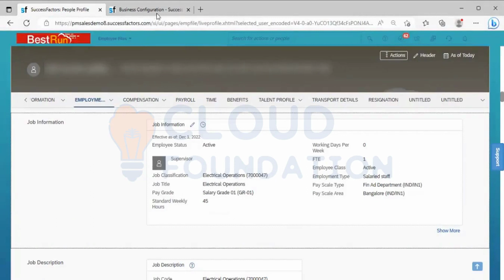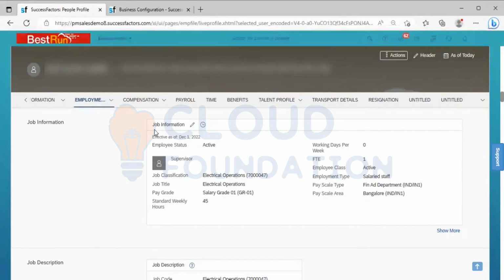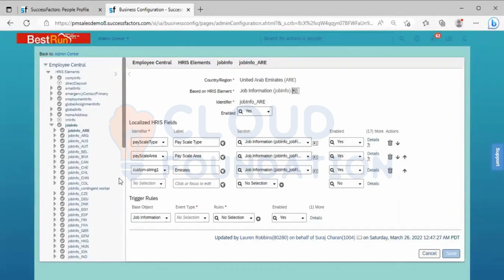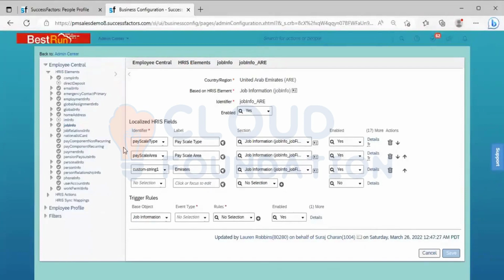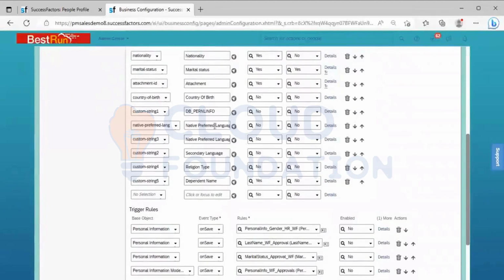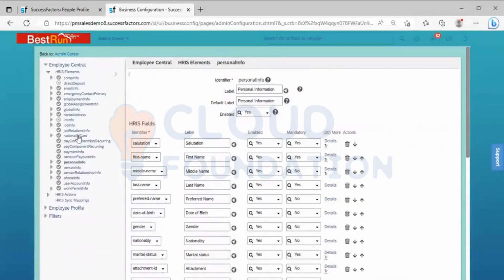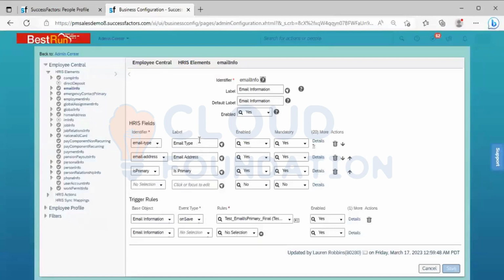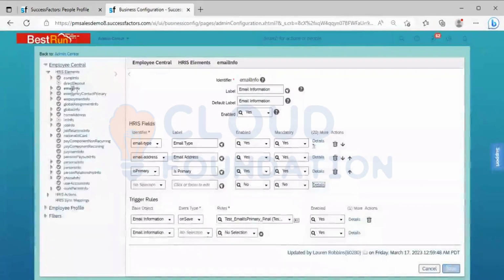Global View Management in Business Configuration | Learn SAP SuccessFactors| SAP SF |CloudFoundation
Topic Covered: -
This video is about Sap Successfactors Global View Management in Business Configuration

1. Managed Business Configuration is a tool used to manage business configurations.
2. A Global View in MBC is applicable to all countries.
3. If a change made in a global view will affect all countries, then the data model used should be a succession data model.
4. A Country's Specific Data Model and a Succession Data Model can also be configured in MBC.
5. When a Country Specific Home Address is required, one can select the country and modify it for that country only.
6. Any field created in the Global View will be applicable to all countries.
7. Succession Data Model and Country Specific Succession Data Model can also be managed in MBC.
8. In MBC, field creation or modification will be applicable to all countries by default unless it is specified as country-specific.
9. The Home Address field created in the Global View will be applicable to all countries.
10. When creating a custom field for a specific country, such as the UAE or the US, then it will only reflect specific information for that country. in Sap Successfactors